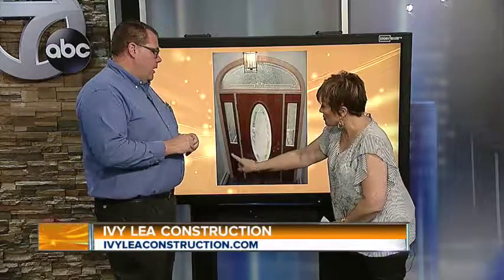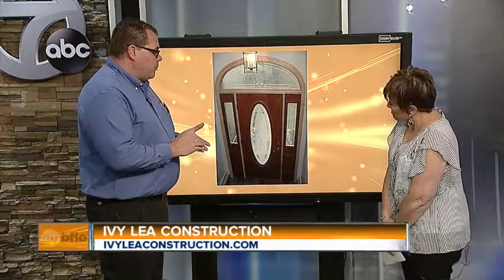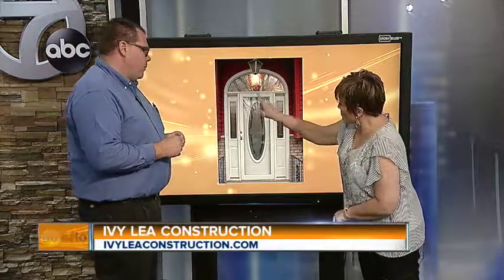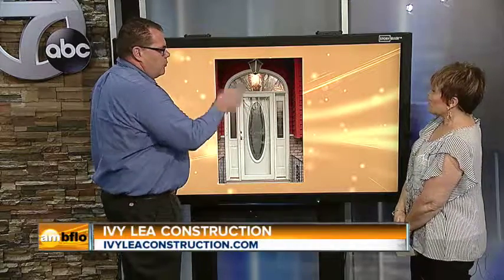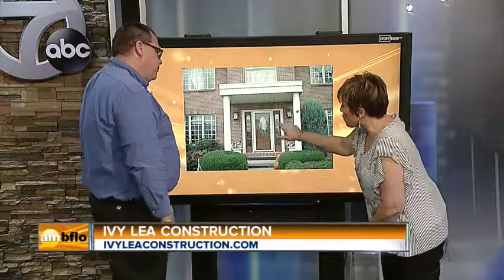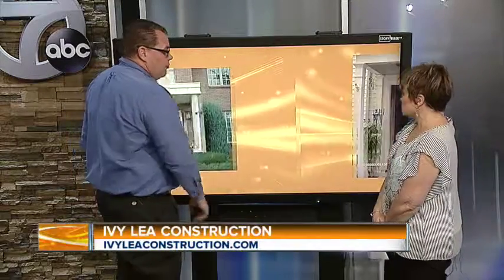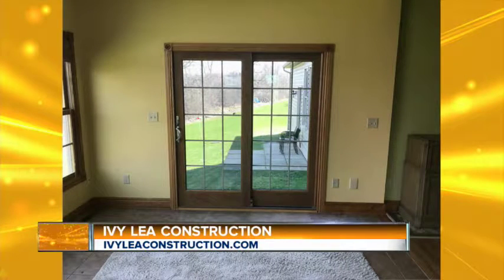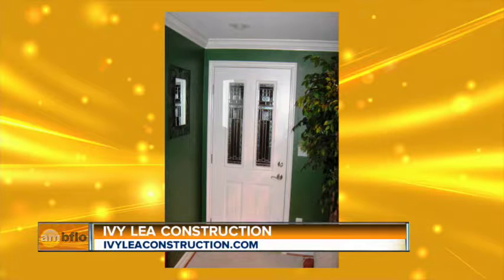Door Replacement | Ivy Lea Construction | AM Buffalo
A door is the first thing someone sees when entering and exiting your home

Ivy Lea Construction Thanks to AM Buffalo